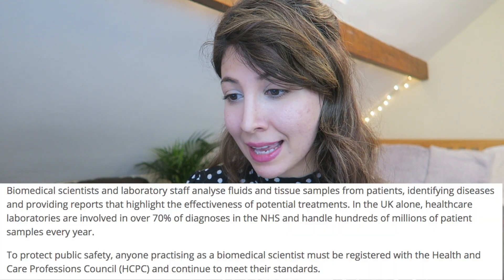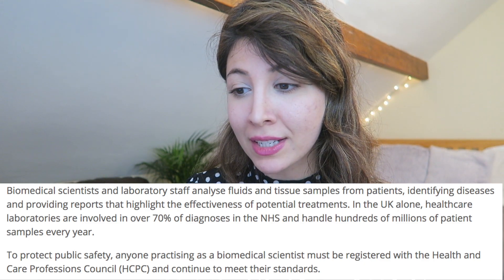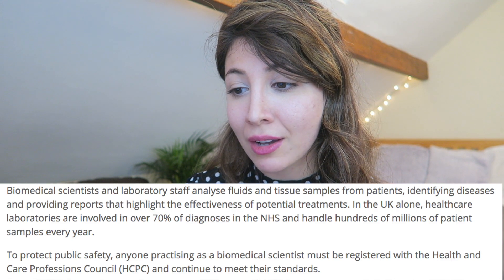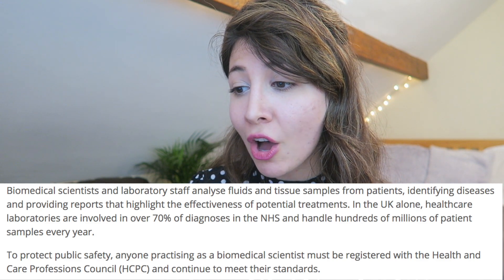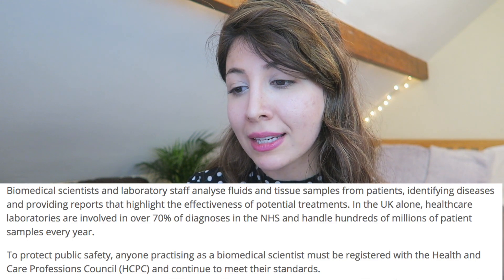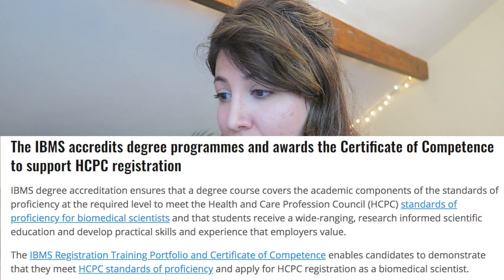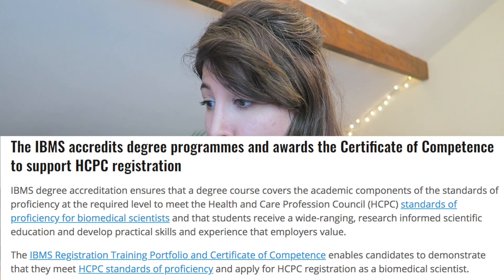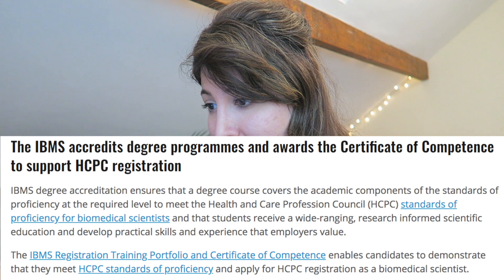IBMS ACCREDITATION for Biomedical Science | What is it? Do you need it? | Atousa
This is a long overdue video all about IBMS accreditation - I get a lot of questions about IBMS, or Institute of Biomedical Science and whether getting accreditation is necessary when choosing which university to study Biomedical Science. In this video I answer some of your questions about accreditation, different biomed courses, how to get your course accredited and whether IBMS accreditation is important and necessary or not. Enjoy!

USEFUL LINKS:
What is IBMS?

What is HPCP (Health and Care Professions Council) registration?

How to get HCPC registered?

How to get IBMS accredited with a non-accredited biomed degree?